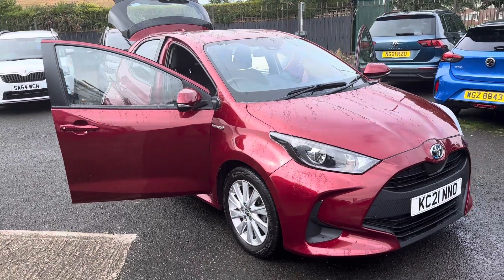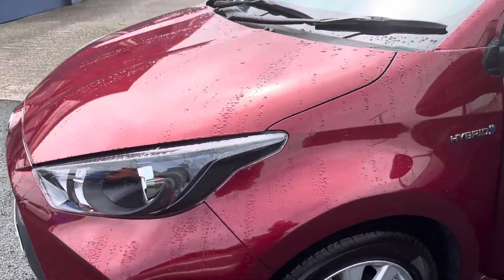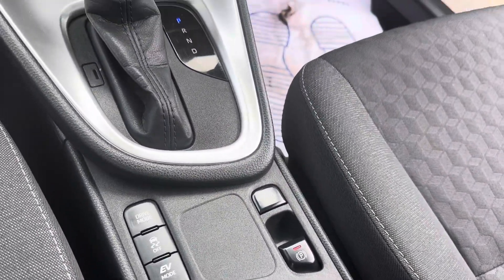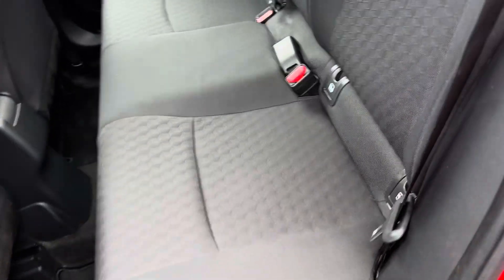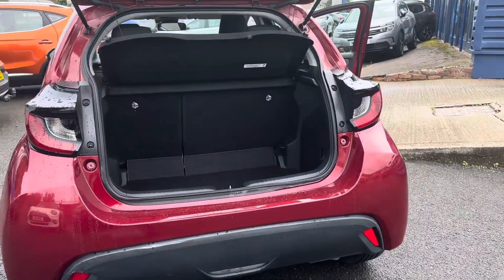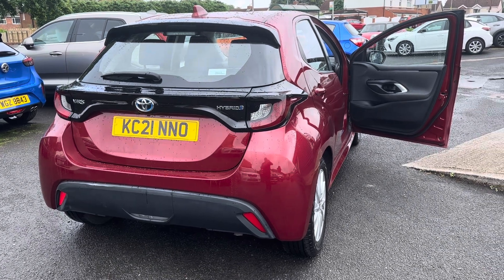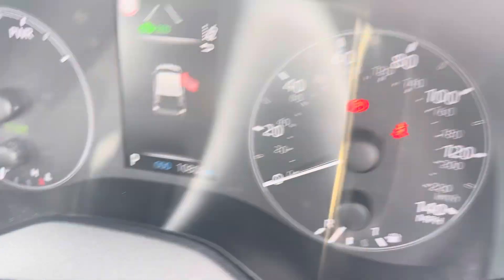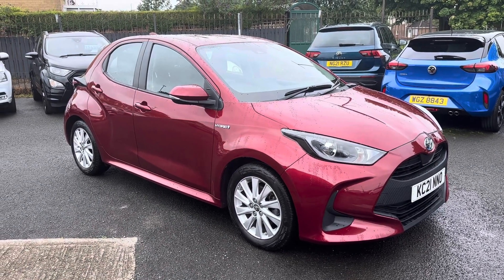Toyota Yaris 1.5 Hybrid Icon 2021/21 £15,499